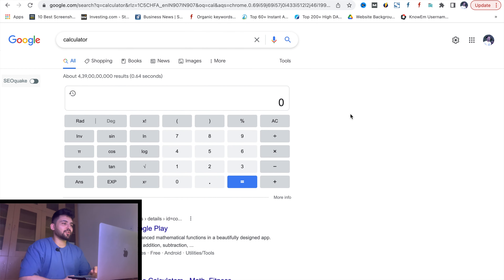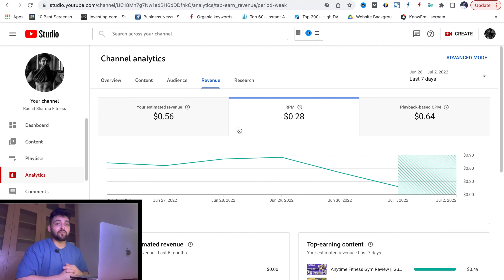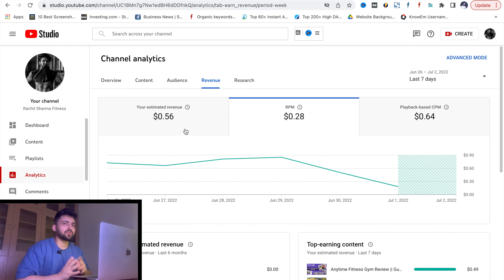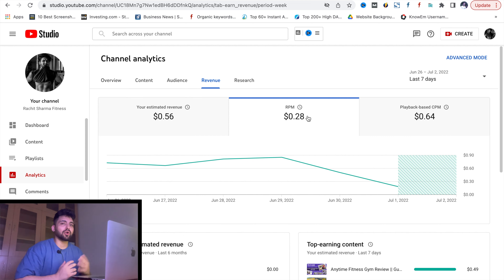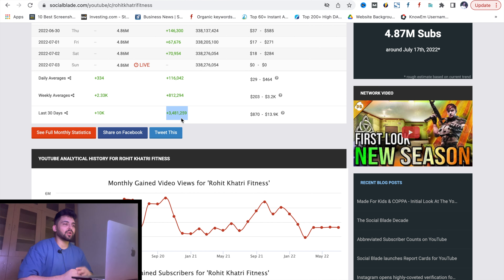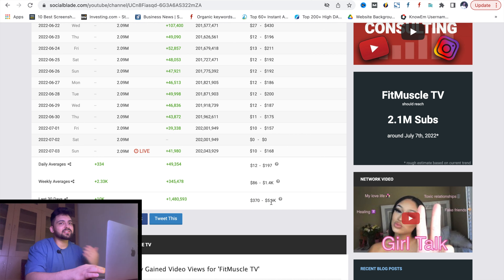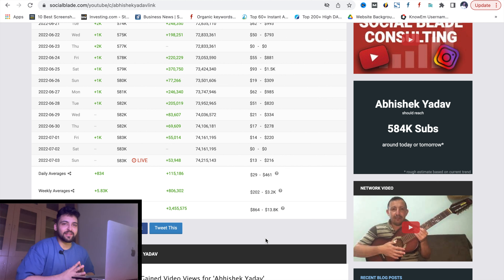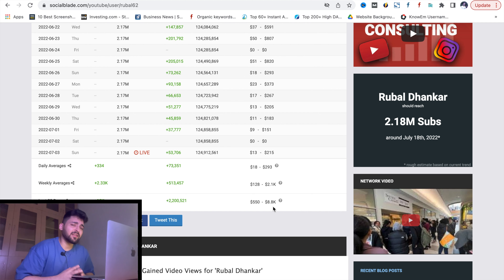😱😲 Top Indian Fitness Youtubers Monthly Earnings || Who Earns The Most 🤑 🤑 🤑 ??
Anytime Fitness Gym Review || Gurgaon Gyms Price? timings? Benefits?

This video is Top Indian Fitness Youtubers Monthly Earnings || Who Earns The Most ??

Indian Fitness Youtubers Monthly Earnings,Fitness Youtubers Earnings,Fitness Youtubers Monthly Earnings,Fitness Youtubers Income,Fitness Youtubers,Gaurav Taneja,rohit khatri fitness,abhishek yadav,rubal dhankar